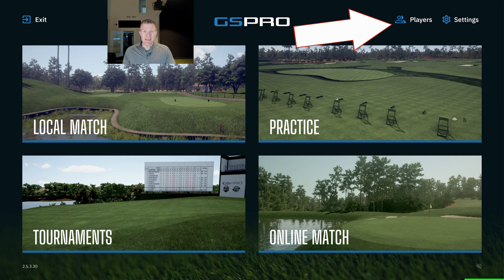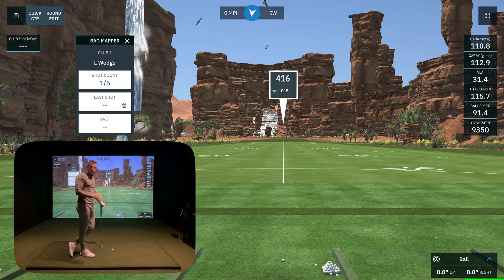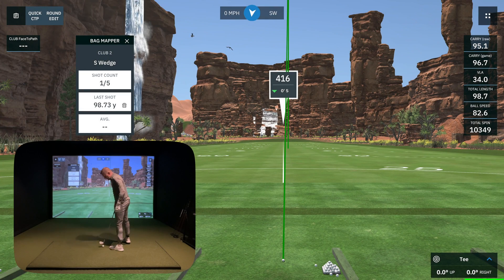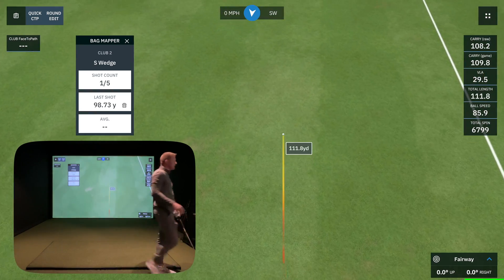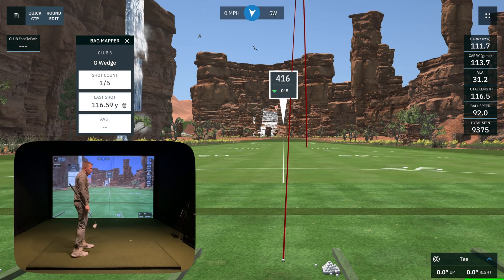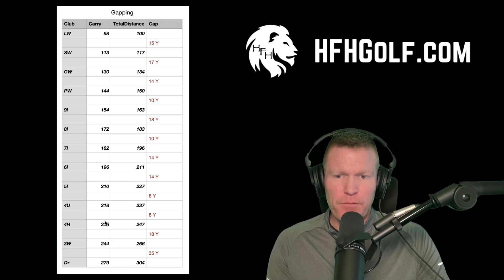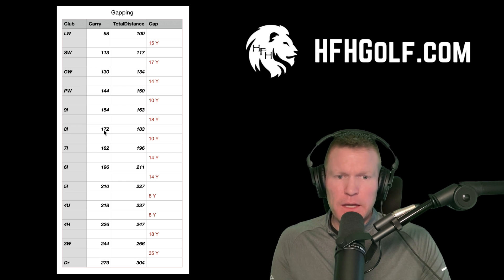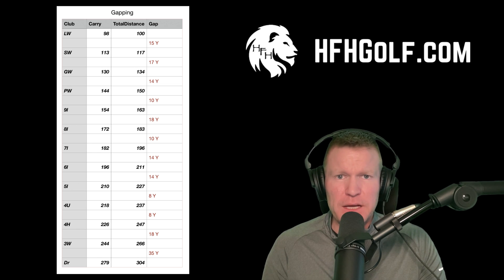Using a Launch Monitor to Determine Club Gapping - GSPro Golf Simulator Software - 4K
Using GSPro Software's Bag Mapping Feature to determine my full swing numbers for my full bag.

Launch Monitor - GC Falcon

Stand-up Adjustable Computer Workstation
BirTee Simulator Golf Tees

Speakers
Sonos Play 5
Sonos Era 100 (2 Pack)